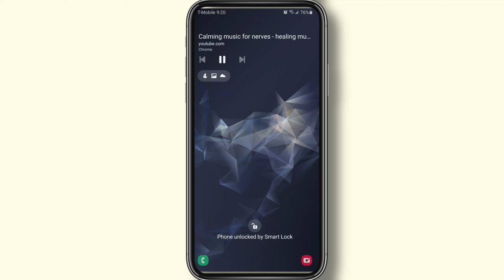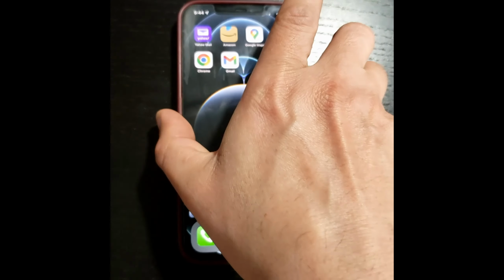How Keep YouTube Videos Playing in the Background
Have you ever been listening to music or watching a video on YouTube on your Android or iPhone device, only to have the audio cut off when you lock your screen or switch to another app? It can be frustrating to lose your place in a video or have to keep unlocking your phone to resume playback. Fortunately, an easy solution allows you to keep YouTube videos playing in the background, even when your screen is locked. In this video, I will show you how to do it for Android devices and iPhone devices.